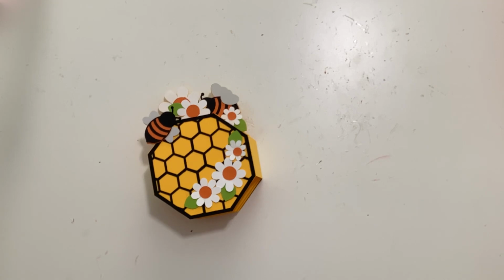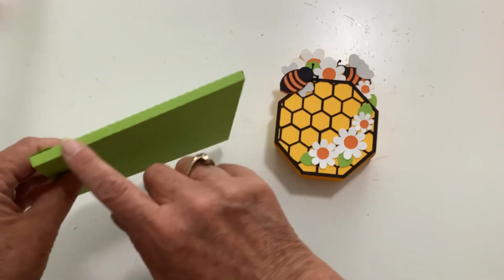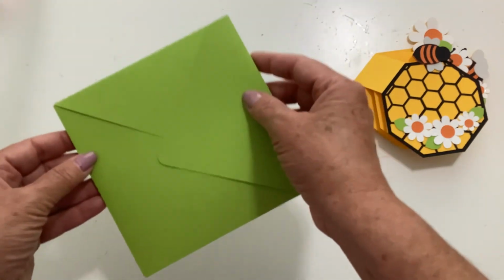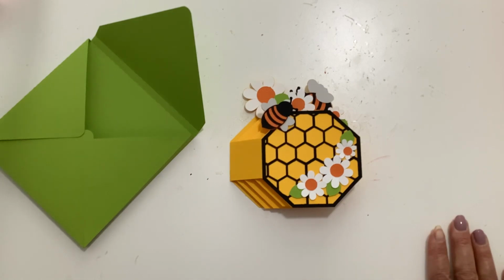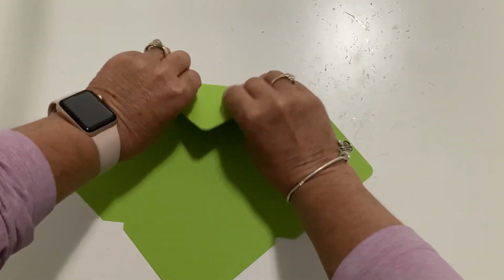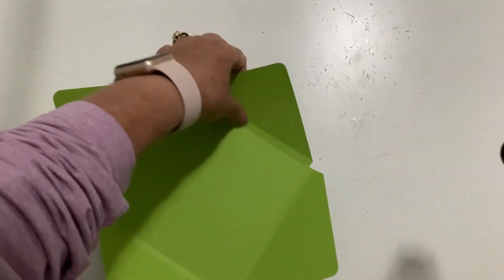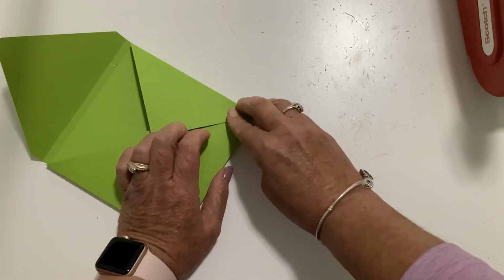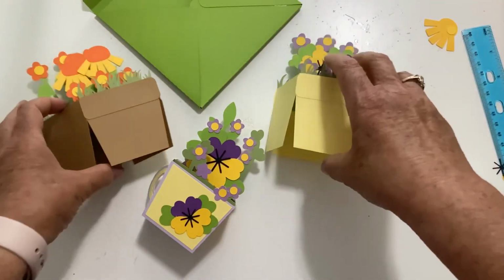5 1/2 inch Square Box Card Envelope